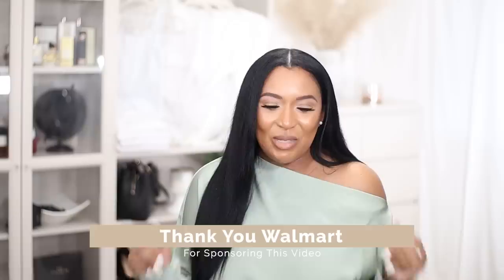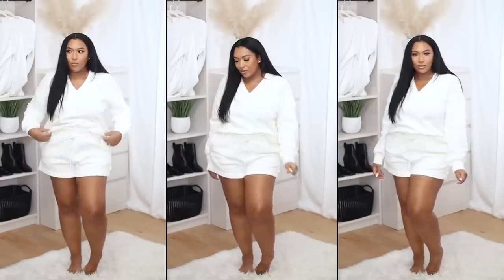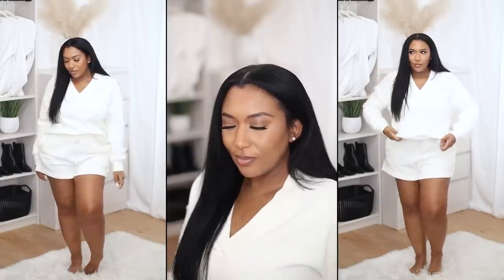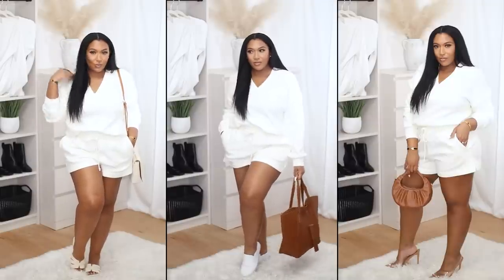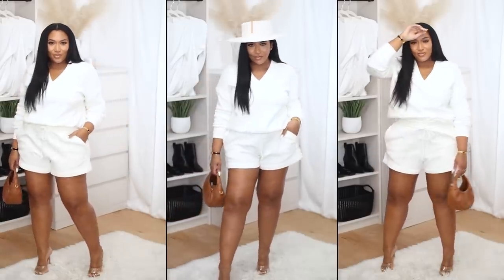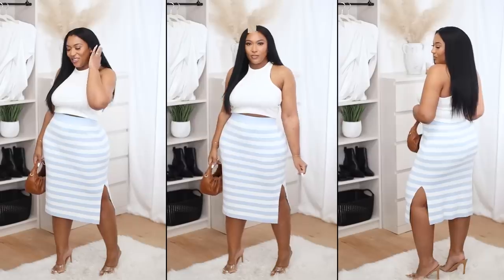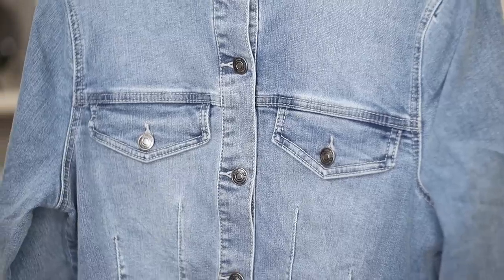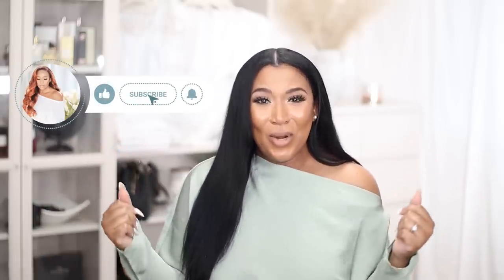Walmart Spring Apparel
Spring is a great time to refresh your wardrobe. You know one of my favorite places to refresh my spring apparel is at Walmart. Today I’m showing you some super cute and affordable Walmart Spring Apparel pieces.

*Walmart Items Featured in Video*

Weight loss journey
Weight as of August 2022 – 185 lbs.
Weight as of Nov 2022 – 168 lbs.
Weight as of April 2023 – 174 lbs
Current Measurements:
Height: 5’2
Bust: 38C
Waist: 30 in
Hips: 44 in